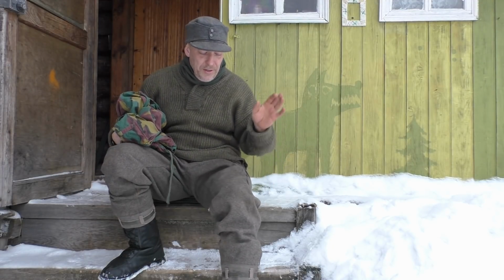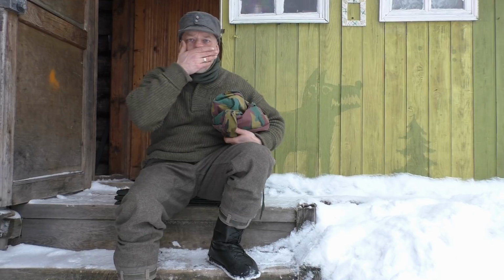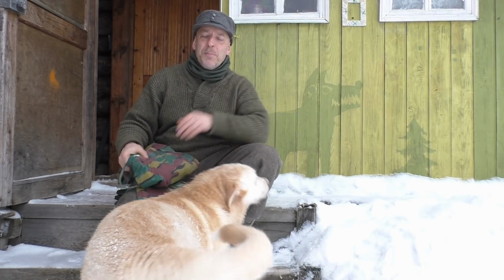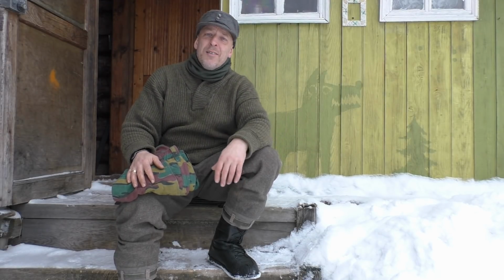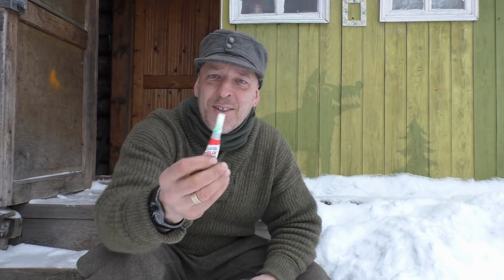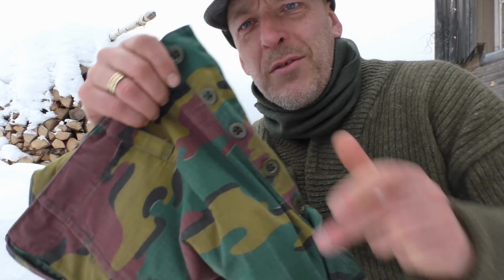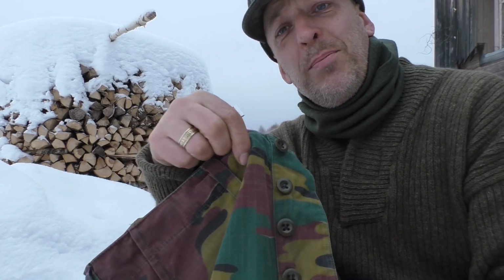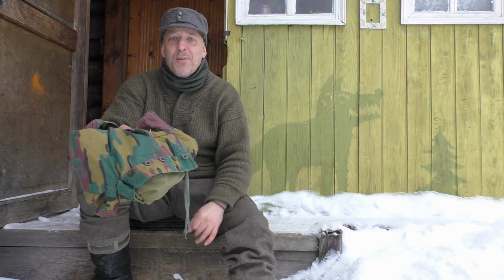How To Never Lose A Button Again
- How To Never Lose A Button In Your Trousers Or Jacket Again.
The Survival Russia Channel is about "The Reality Of Survival". I live on a Homestead in far away Russian wild nature. Here is no room for "TV" Survival.
Only Reality counts here. Survival Russia promotes the philosophy of always carrying equipment and never to be parted from equipment which will affect chances of Survival.
So did the old timers and pioneers of both the East and the West.
Get Out and Train and Get it Done!
All Content On The Survival-Russia Channel is Reserved and Copyrighted By: Survival Russia
Regards, Lars